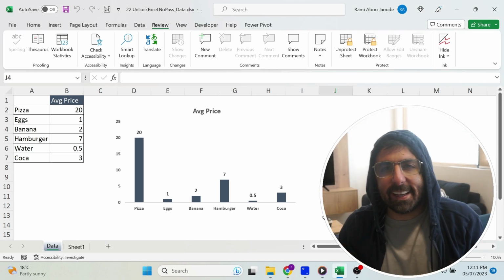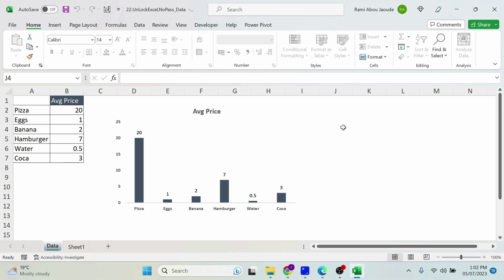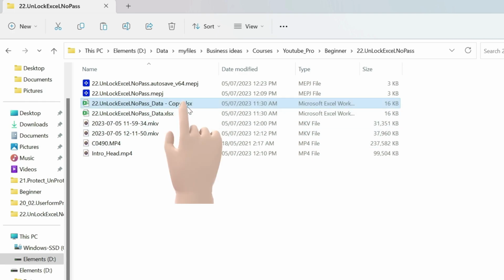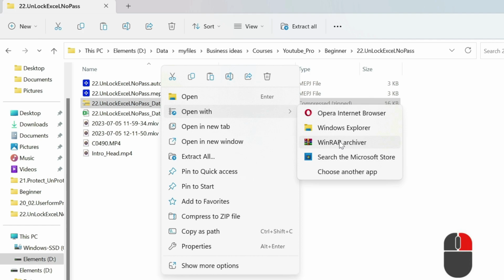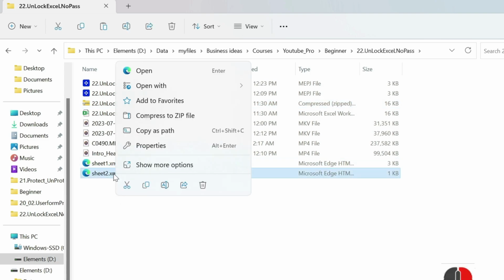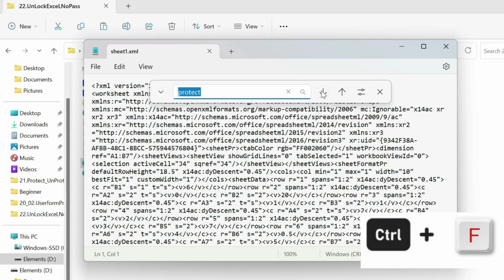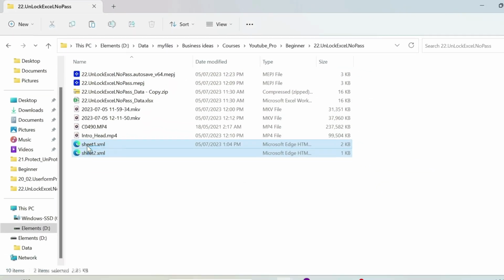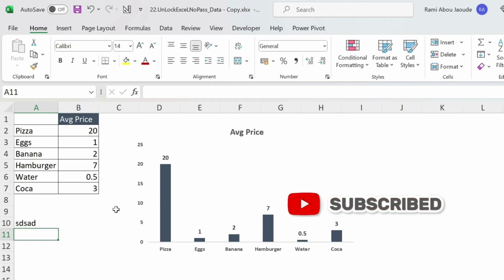Unprotect Excel Sheet Without Password for FREE👤💰 - No paid third party Paid Software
Unprotect Excel Sheet

In this highly requested video, I'll be sharing a valuable technique to unprotect an Excel sheet without needing a password or relying on any third-party software. Whether you've forgotten the password or inherited a protected sheet, this method will come to your rescue, and the best part is, it's completely free!

Follow along as I guide you through the step-by-step process to unprotect your Excel sheet. Here's what you'll learn:

Protecting Your Original File: Before we begin, I'll show you how to ensure the safety of your original file by making a copy of the protected sheet. This precautionary step will protect your data from any potential damage during the unprotecting process.

Changing the File Extension: To gain access to the protected sheet, I'll demonstrate how to change the file extension to ".zip." By doing this, we'll be able to explore the internal structure of the Excel file.

Opening the Zip File and Extracting the Code: Once the file is in a zip format, I'll guide you on how to open the zip file and extract the code behind the protected sheets. This code holds the key to unlocking the sheet without a password.

Removing the Protection: Within the extracted files, we'll search for the presence of the "protect" keyword. If found, I'll show you precisely which portions of the code you need to remove in order to remove the protection from the sheet.

Restoring and Reverting the File: After making the necessary modifications, we'll copy and paste the files back into the zip file. I'll demonstrate how to change the file extension back to its original format, ensuring that your Excel sheet is fully restored and accessible.

By the end of this tutorial, you'll have the knowledge and skills to unprotect your Excel sheet without the need for a password or expensive software. Join me on this journey to break free from the shackles of protection and regain control over your Excel files.

Let's dive into the world of unprotecting Excel sheets without passwords today!